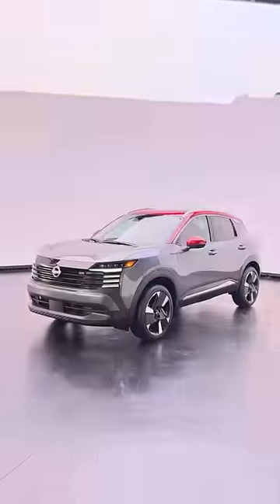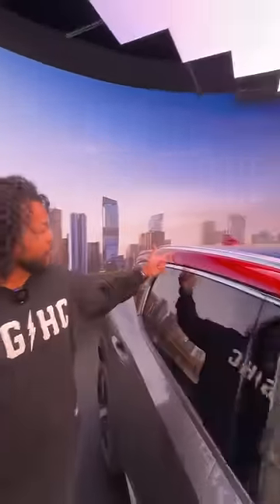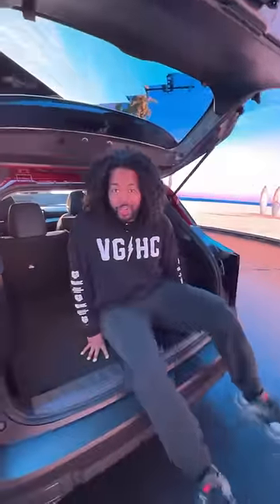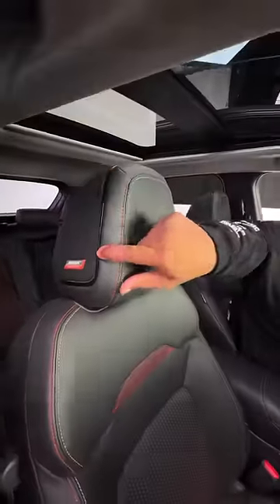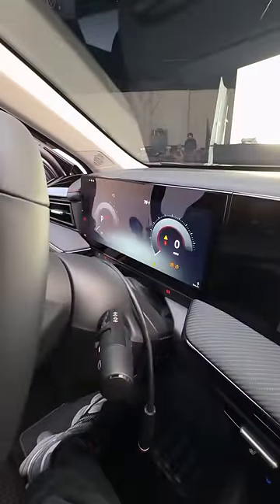The 2025 Nissan Kicks, KICKS BUTT. 😆